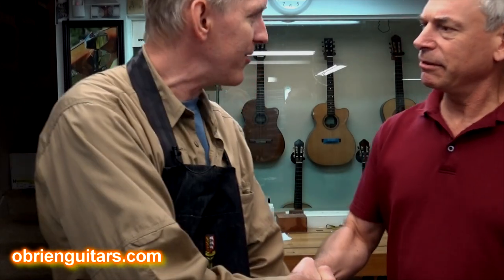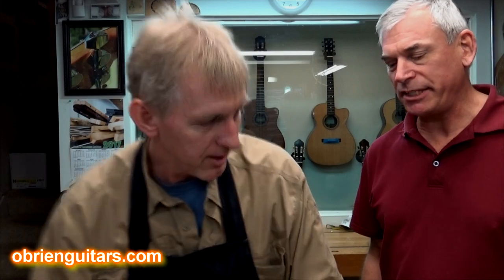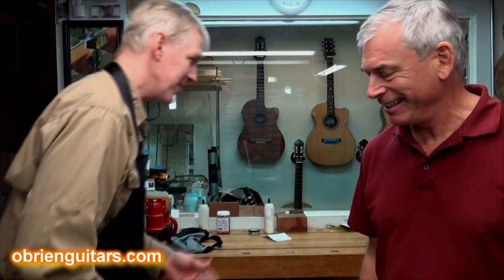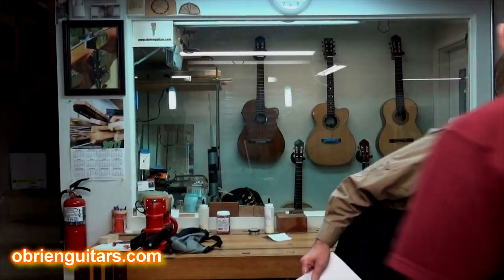Luthier Tips du Jour Mailbag 125 - Strings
Luthier and Instructor, Robert O'Brien, answers a viewer's questions about strings.

🔸 Shop favorites
✦ Mask

✦ Saw blades
Thin kerf saw blade for cutting Spanish heel slots and bracing:

🔸 Brazilian treats
Cheese bread:
› Box of 8